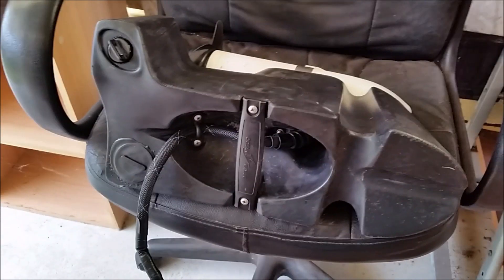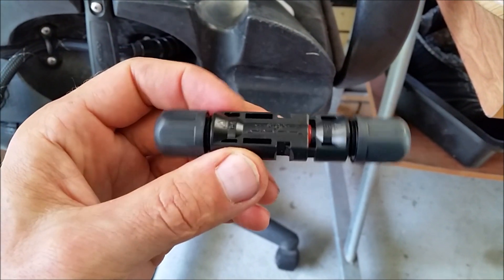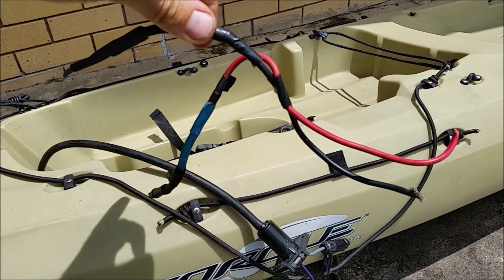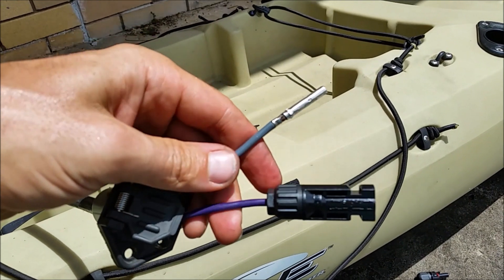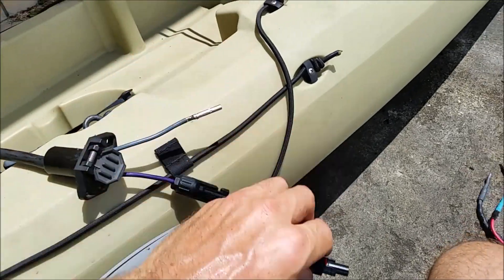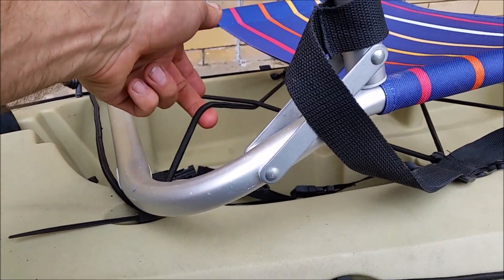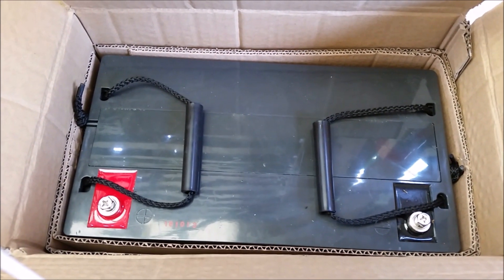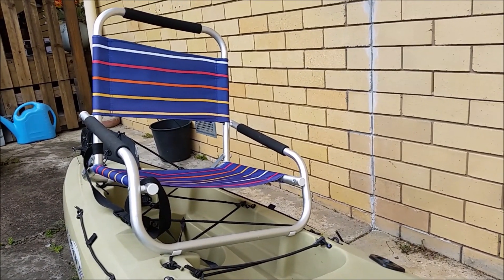OCEAN KAYAK TORQUE WIRING UPGRADE / EL. MOTOR PLUG & SOCKET UPGRADE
How to upgrade wiring on electric motor of Ocean Kayak Torque? See the video. MC4 solar connectors are used instead of tiny and weak plug and socket.

Song: Computer_Music_All-stars_-_May_the_Chords_Be_with_You